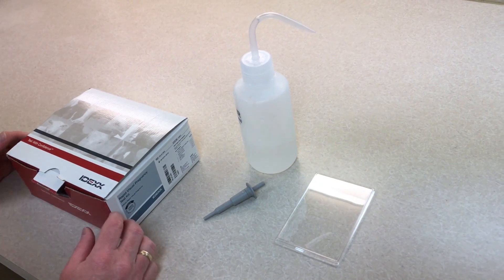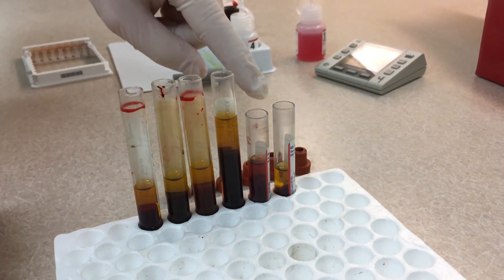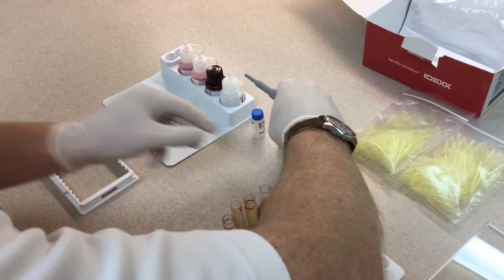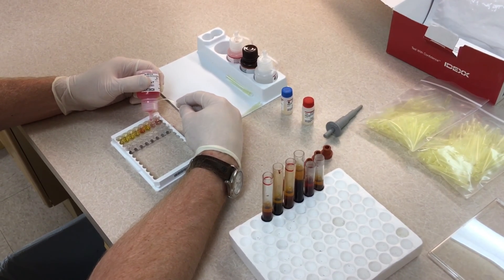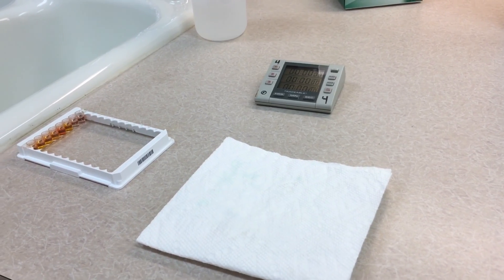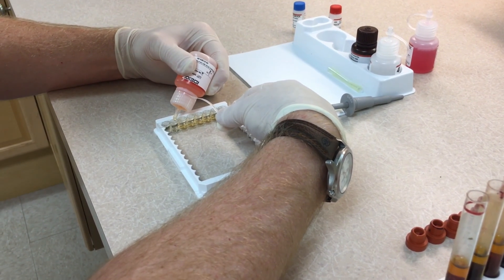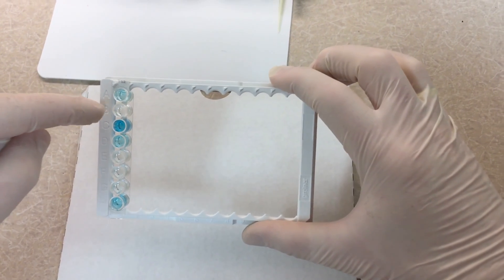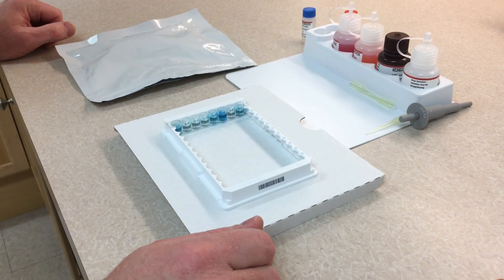Cattle Stats Rapid Visual Pregnancy Test by Idexx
Learn how to run the IDEXX Rapid Bovine Visual Preg Test.  Do it yourself at home bovine pregnancy test.